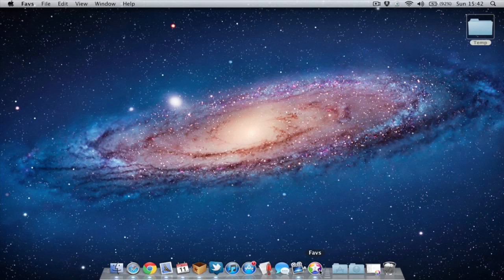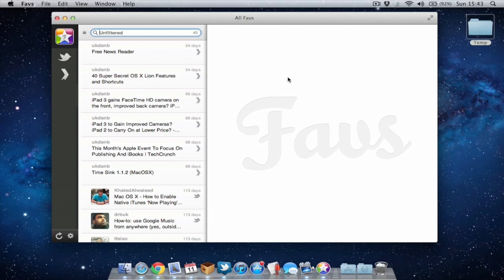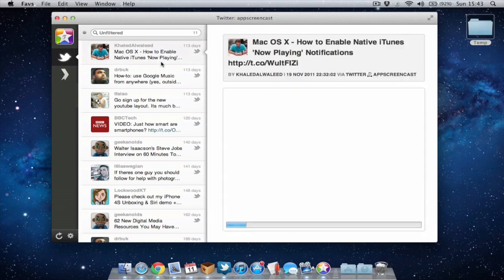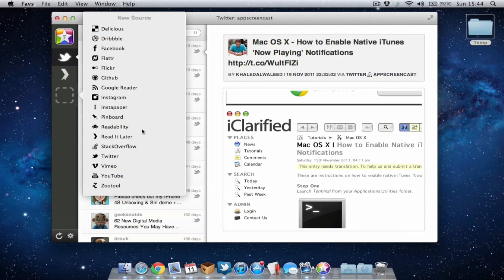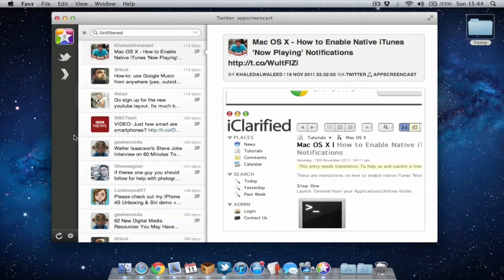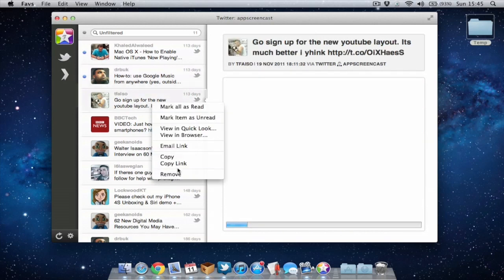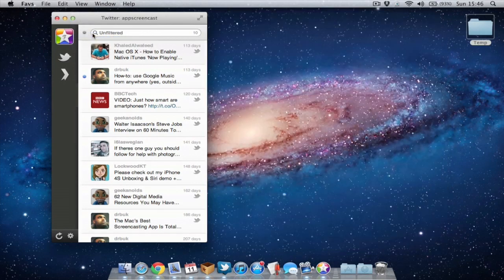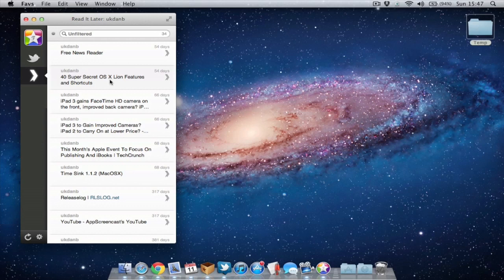Favs for Mac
If you are using social networks, you are also creating favorites. On Facebook you 'like', on Twitter and Google Reader you 'star', on Delicious and Pinboard you 'bookmark' and so on.

Instead of spreading your favorites across different networks, use Favs to sync them to your Mac. Don't waste any more time on searching for your favorite content - Favs has a powerful search feature build right into the application that makes finding what you like a breeze.